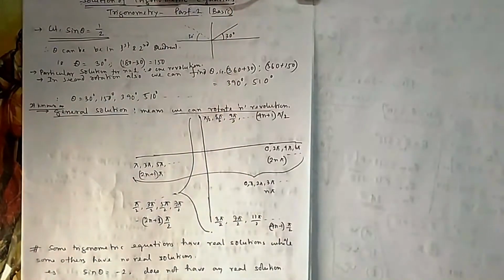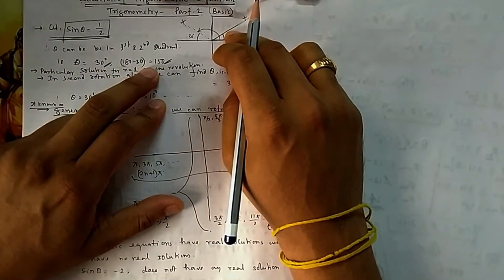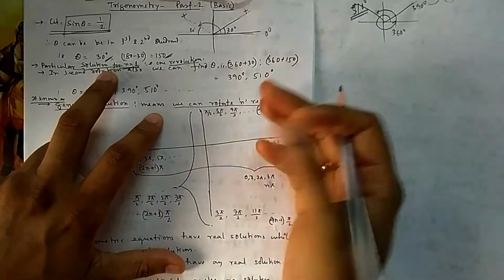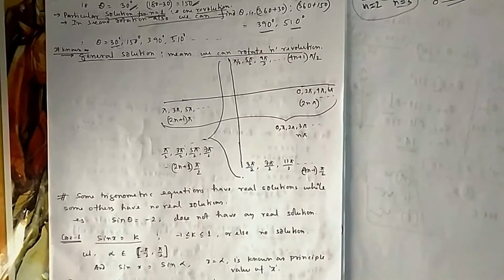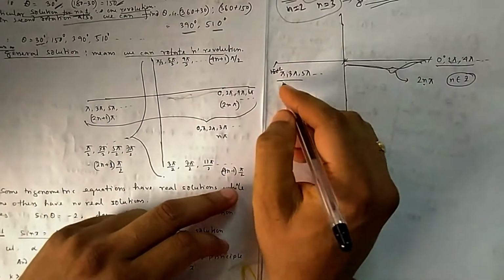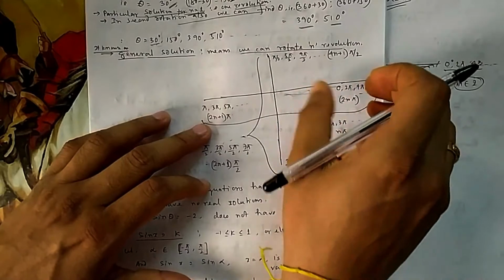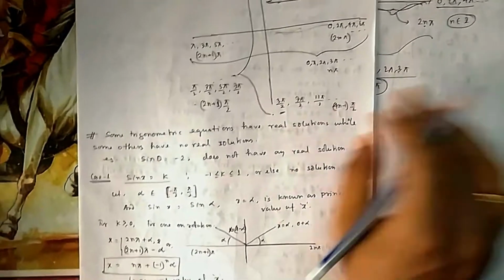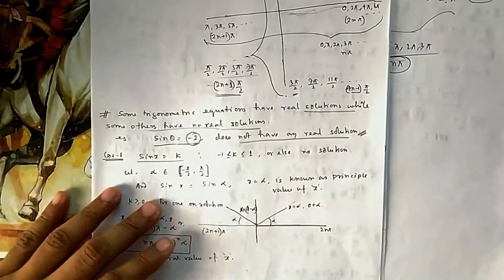Lecture 1: Trigonometry Part-2 (Basic) for Diploma Engg. Math & Class XI Exam.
Basics of Trigonometry Part-2 for Diploma Engineering Mathematics & Class XI school Exam.

This includes solution of trigonometric equation.